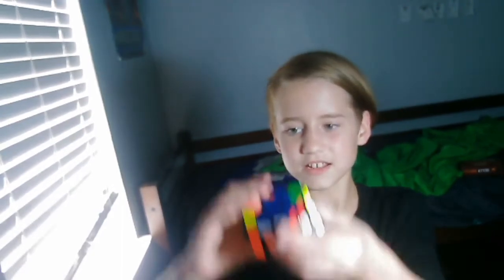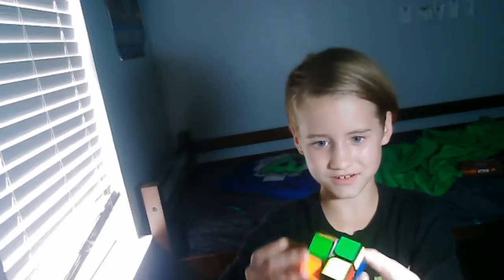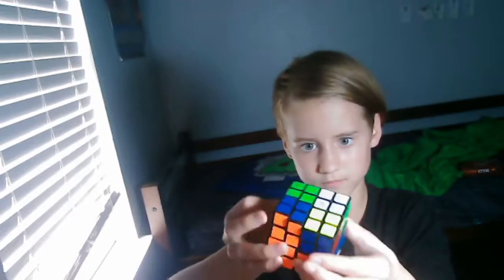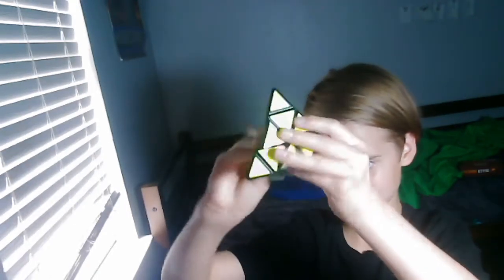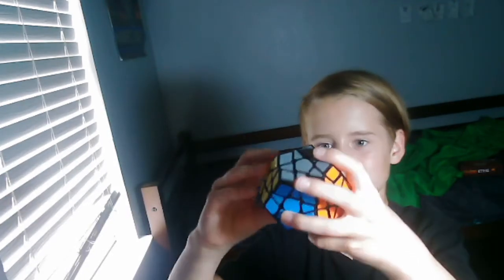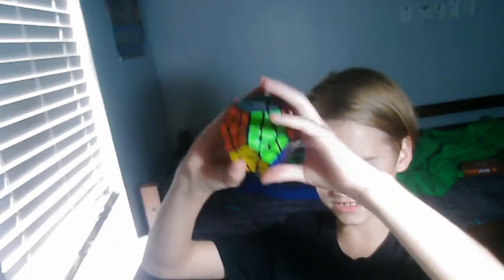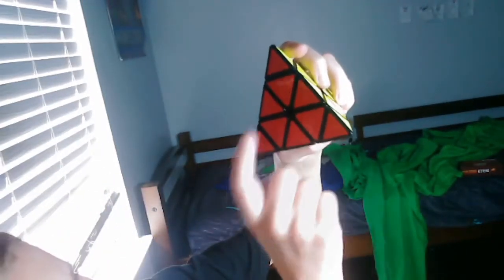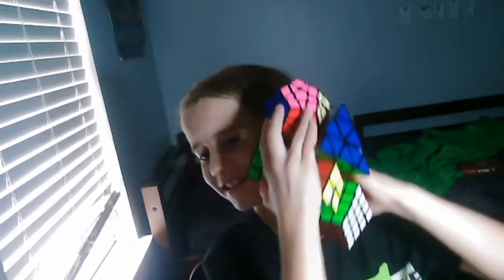I bought 5 rubik's cubs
I got 5 different rubik's cubes to show to you guys. I hope you like it!